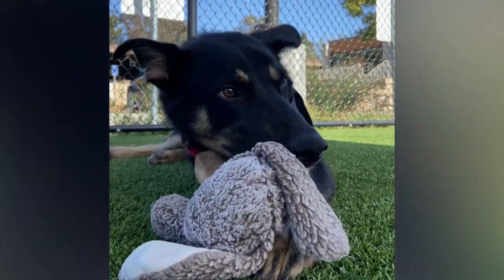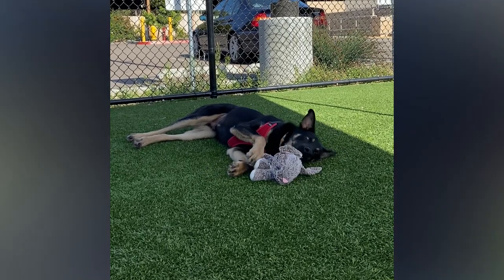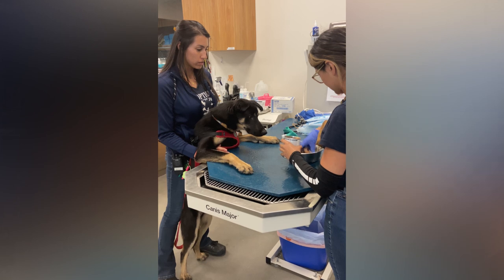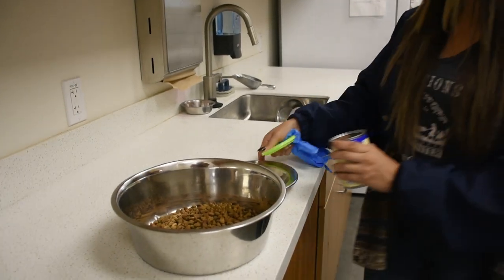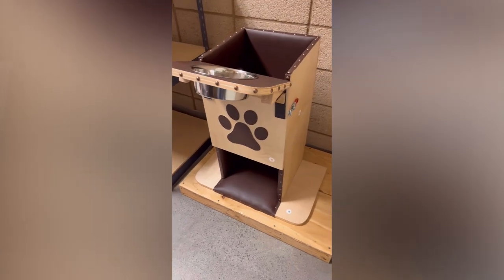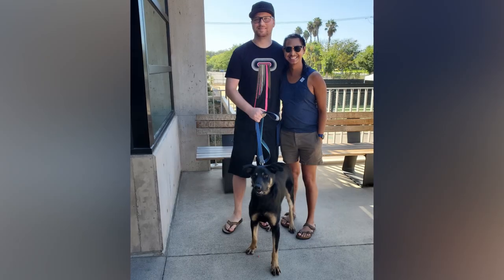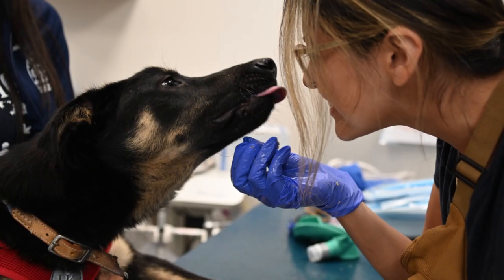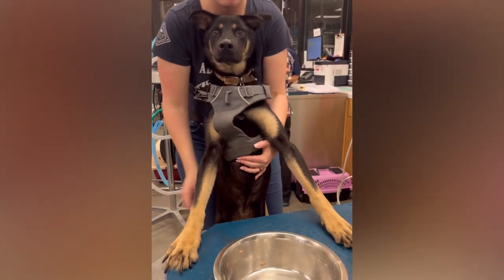Dog with megaesophagus gets help at Helen Woodward Animal Center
Dino was 11 months-old when he first arrived at the Center.

This sweet Shepherd blend was suffering from a medical disorder which left him unable to swallow or keep down his food. Our medical team did X-rays and diagnosied Dino with megaesophagus, which can be life-threatening.

A labor of love, at every mealtime Dino would be placed upright along a counter to eat. Dino required the time and patience of someone to hold him upright for about 20 minutes to ensure he digested his food.

Lucky for Dino, the Center's knowledgeable and caring staff purchased a custom-made Bailey chair designed to keep dogs like Dino eating in an upright position!

In the months to come, Dino made huge strides thanks to the Center's expert care along with lots of treats and encouragement. When the day came that he was prepared to go up for adoption, it did not take long for a couple to see his photo on the Center's website and fall in love.

His adopters were able to take him home along with his Bailey chair, and offered the time and willingness to keep up his routine, and in return, he brought them unconditional love.

Devotion to pets like Dino is at the core of the Center's mission of "people helping animals and animals helping people."

When you give during the HOPE Telethon, you are giving pets like Dino a chance to live the happy and full life they deserve!